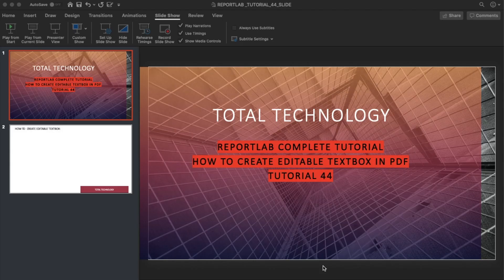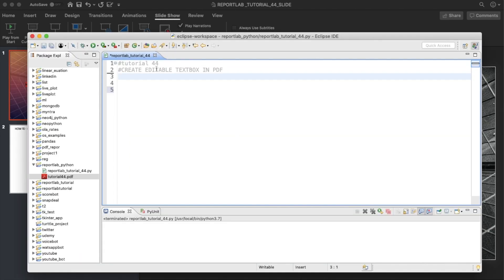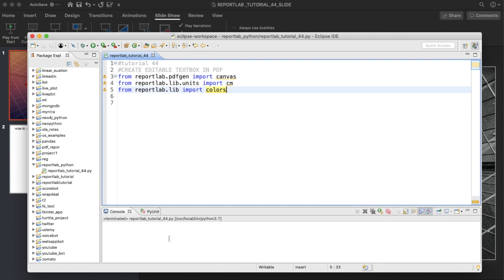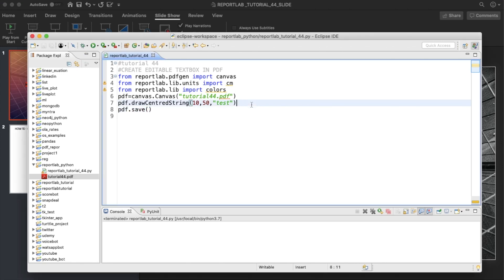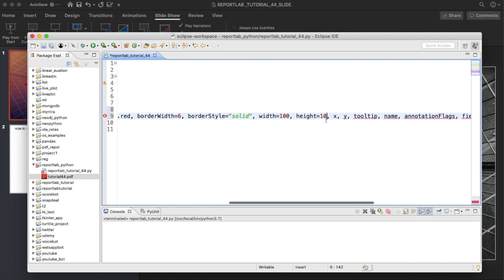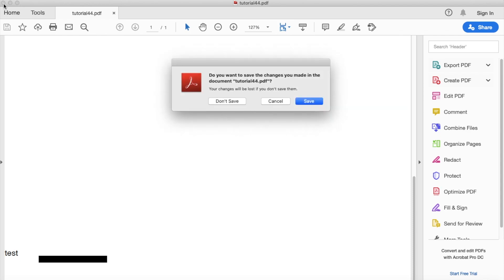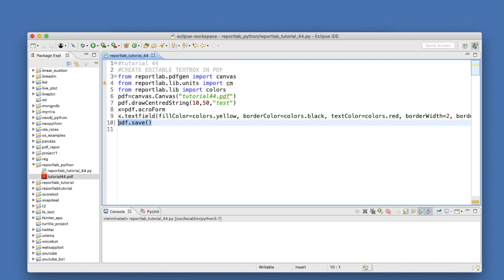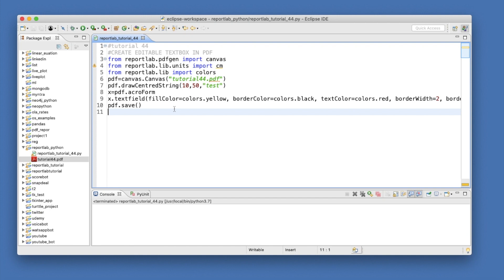REPORTLAB|REPORTLAB PYTHON TUTORIAL|How To Add Textbox In Pdf File Using Python|PART:44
reportlab,
REPORTLAB PYTHON,
REPORTLAB PDF,
REPORTLAB EXAMPLES,
REPORTLAB TEXTOBJECT,
pdf image
pdf drawimage

REPORTLAB FLOWABLES
REPORTLAB DOCTMPLATE
REPORTLAB PARAGRAPH FLOWABLES
REPORTLAB PARAGAPH
how to generate barcode
generate barcode using python
generate barcode in pdf
reportlab python barcode
python barcode generator
how to generate barcode from csv
how generate barcode for invetorylist
how to generate qr code in python
how to generate qr code using python
how to generate qr code in pdf
reportlab qr code generator
qr code generator
pdf annotations
how to set annotations in pdf using python
reportlab python annotations
how to add bookmark in pdf using reportlab
how to add bookmark in pdf using python
textbox in pdf
editable textbox in pdf
reportlab pdf textbox
how to add textbox in pdf using python